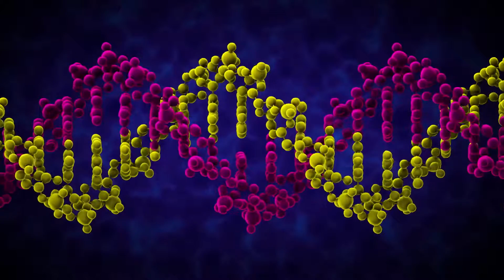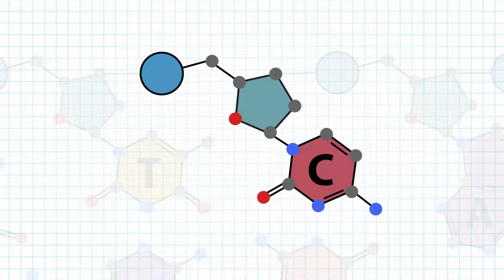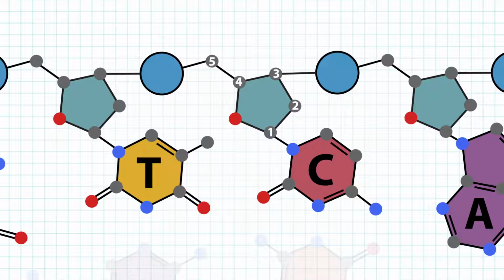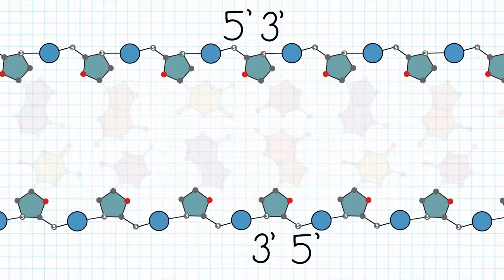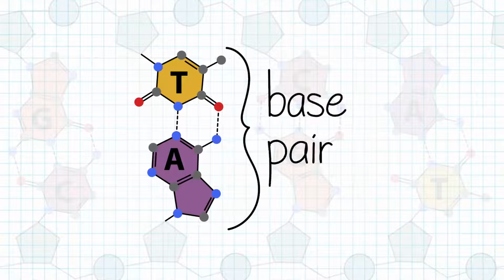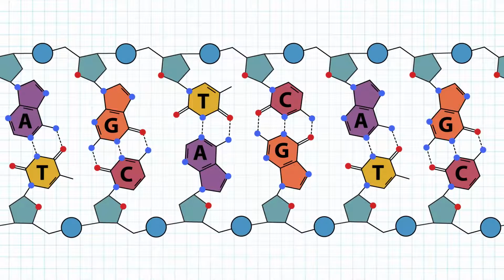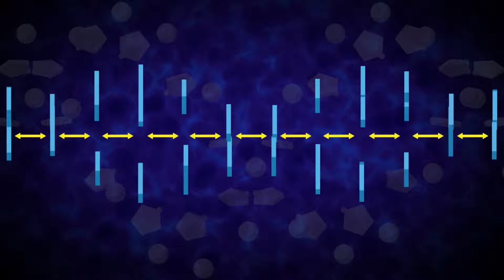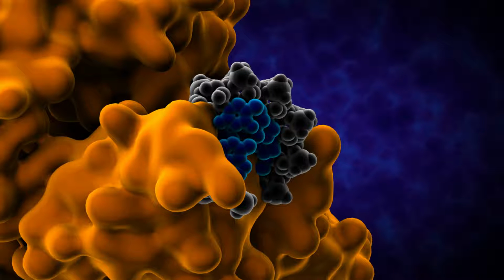MP4 1080p The Structure of DNA